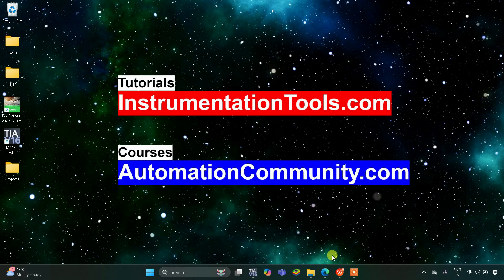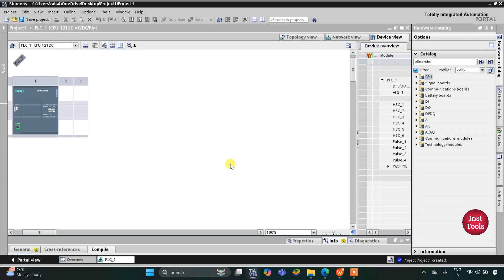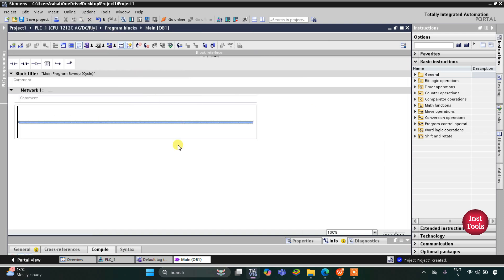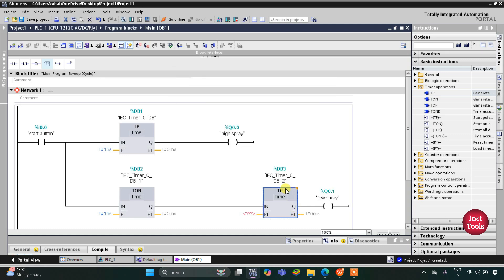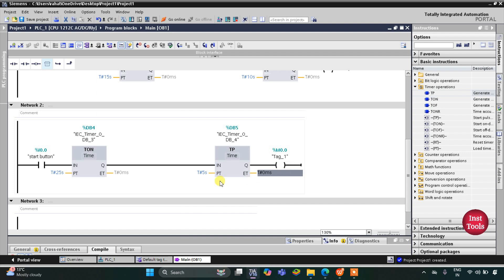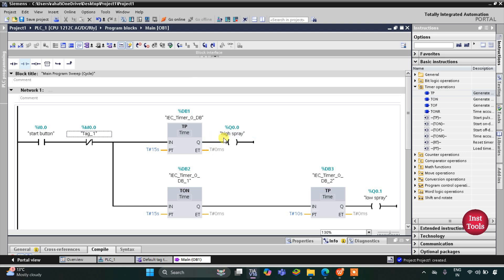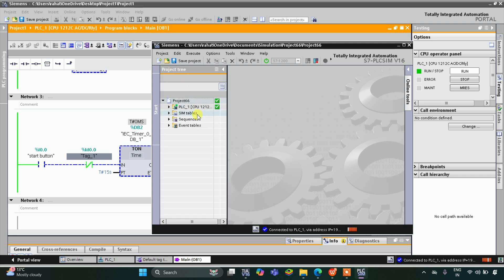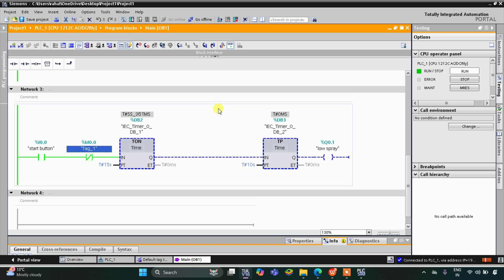Step-by-Step Siemens PLC Project: Fountain Application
Learn how to program a three-stage fountain operation in Siemens PLC with this step-by-step project. Master timer logic to control high, low, and off cycles for automated fountain applications.